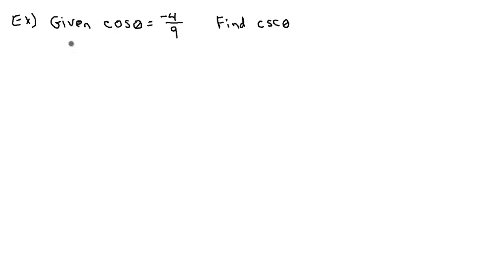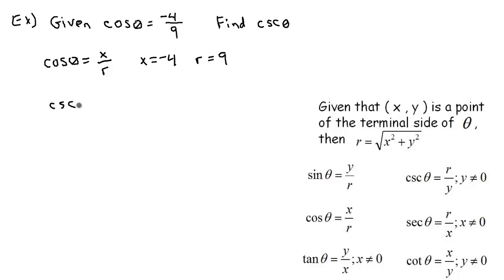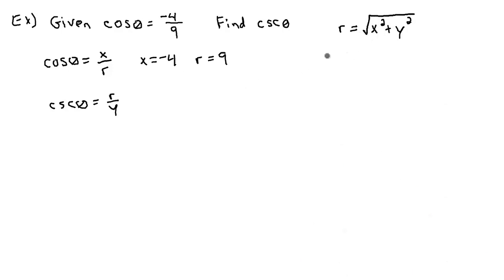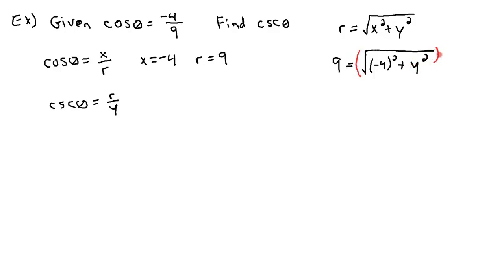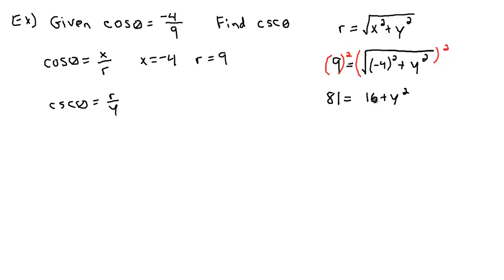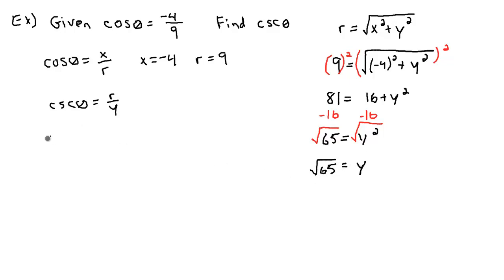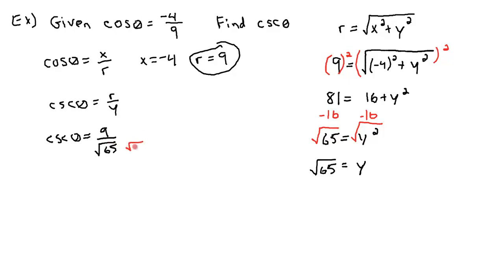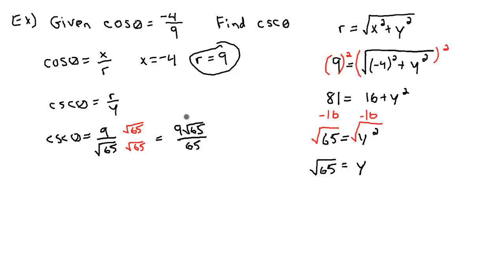Trigonometry: Find the Value of the Trig Function Using the Given Information